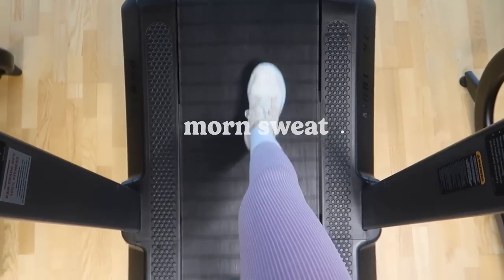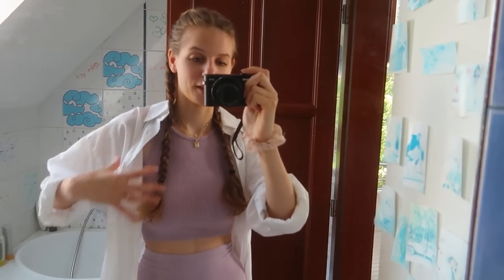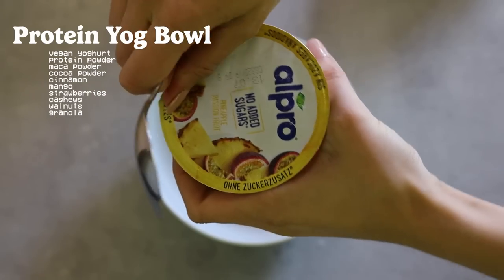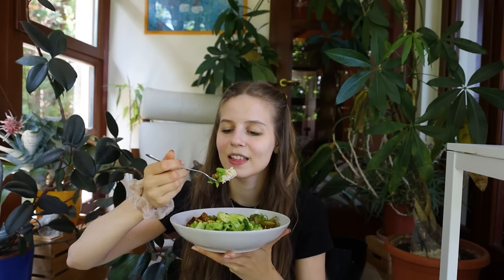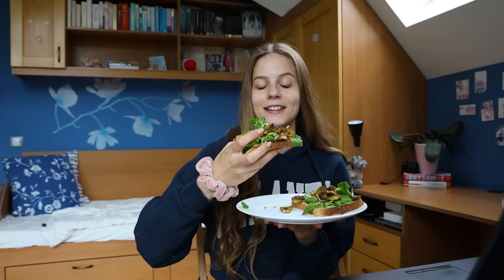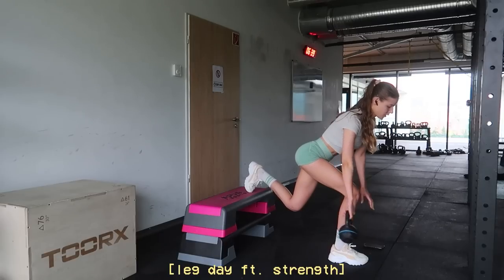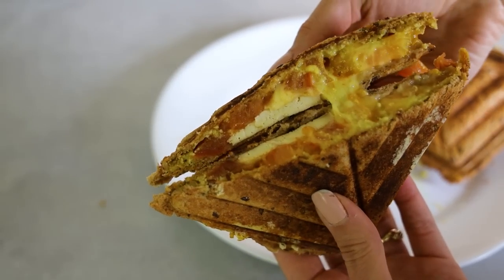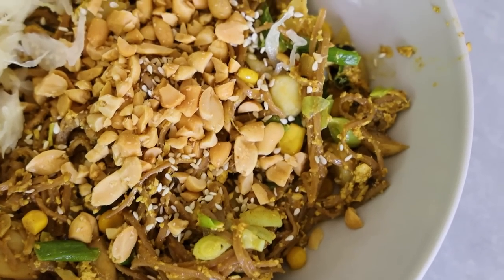WHAT I EAT IN A WEEK *as a vegan nutritionist student*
THANK YOU SO MUCH FOR 10k!!! Endlessly grateful!

SOME RECIPES FROM THE VIDEO:

PESTO
1 cup (loosely) fresh basil
1 large handful baby spinach 1/4 cup nutritional yeast 1 tsp garlic powder 3 tbsp extra virgin olive oil 1 grated garlic (soak for an hour if possible to avoid bitterness)
150g cashews (soak before for a few hours, then rinse before blending-to increase iron absorption)
1/4 cup cold water (optional, depending on what you are using it for. Spread: don’t add, sauce: add)

Chickpea and tofu patties

cups chickpeas
1/2 cup chickpea flour
180g Tofu
1/2 Lemon juice
3 tbsp Olive oil
1 tsp Smoked paprika
2 tsp Garlic
1 Onion, diced
Salt n pepper to taste
2 cloves of Garlic, grated
1 tsp Curry powder
1 big handful of fresh parsley

In a food processor, pulse until its well combined but do not overmix! Around 15-20 sec pulsing.
If you don't have a food processor, mash the chickpeas and tofu with a fork. Cut up the onions and parsley finely. Add the grated garlic, spices, lemons juice and olive oil.

Form it into equal sized balls, place them onto a parchment line baking sheet and flatten them with you hands.

Bake at 180 Celsius for 20min each side

Crepe cake

3 cups whole grain flour
2 cups all purpose flour
3 tbsp corn starch
2 tbsp vanilla sugar
Pinch of salt
2.5 cups Oat milk
3.5 cups Sparkling water
1/3 cup Sunflower oil
Let the batter sit for at least 15 minutes before frying. Fry them on medium heat (around 30-45 sec each side) in an oiled pan. Sometimes the first few don’t turn out perfectly, if the pan is not heated enough. Just keep going if it happens
For the cake, use whatever jam you love, fruits, and you can use the vegan cream cheese with it! (recipe down below)

Vegan creamcheese: “sweet version”
block of firm tofu
2 tsp cinnamon
1 tbsp agave/maple syrup
1 lemon’s zest
½ lemon’s juice
½ cup coconut yoghurt
Blend it in a food processor til “fluffy”
If you want to add this to the crepe cake: add some vegan whipping cream to the mix to make it lighter

Chocolate nice cream:
2 frozen bananas
½ cup frozen raspberries
2 tbsp cocoa powder
1 tbsp chia seeds or flaxseeds
2 tbsp smooth natural peanut butter
1 tsp maca (optional, good for hormonal balance)
¼ cup coconut yoghurt (gut health)
optional scoop of vegan protein powder (to make it more filling)
¼ cup oats (to make it more filling)
¼ cup oat milk to blend

Chapters:
00:00 day 1
05:03 day 2
10:45 day 3
14:11 day 4
18:23 day 5

sub count: 10571 lovely people..THANK YOU!!
Use my link to sign up!